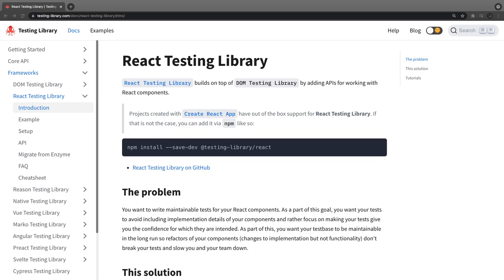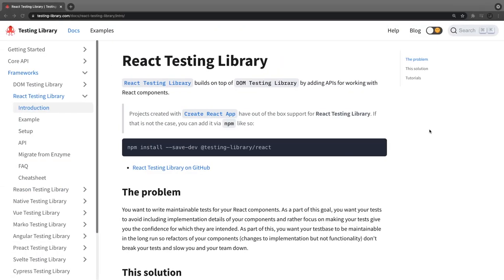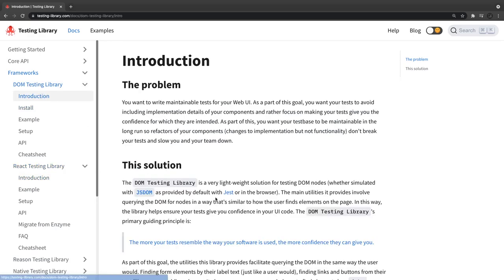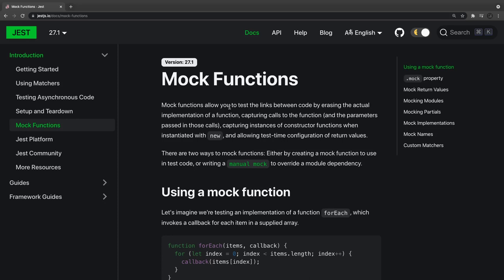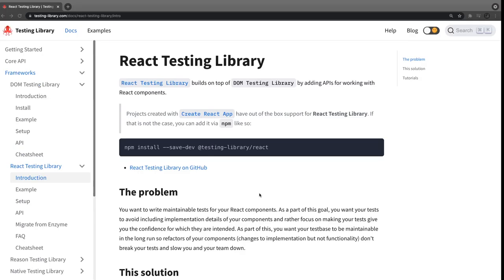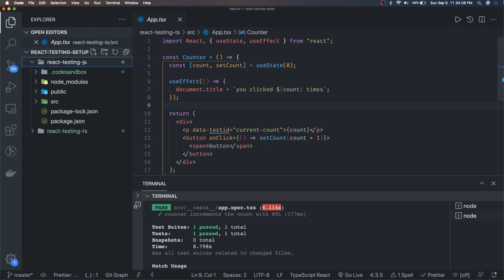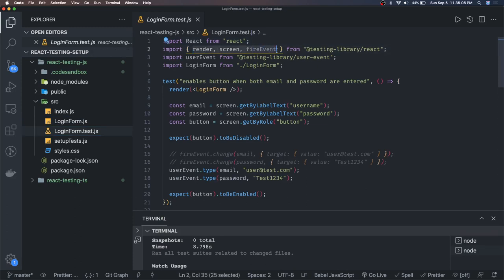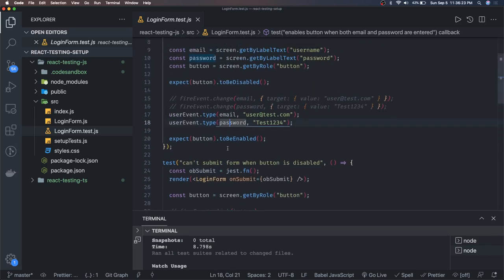React Testing Library Testing React Form #23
We are covering lots of things relected to testing here in react or full-stack apps like -
React testing components
react mocking axios and api calls
react micking modules and testing hooks and components
react testing components using jest mock

- Unit tests:
- Integration tests
- functional tests

Istanbul, Jest

- Testing Structure
- Assertion Functions
- spies